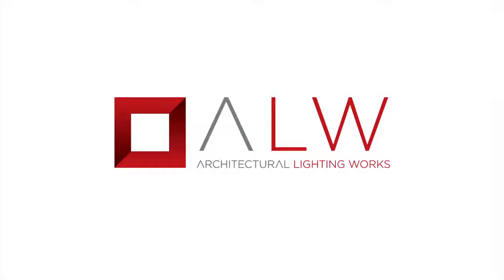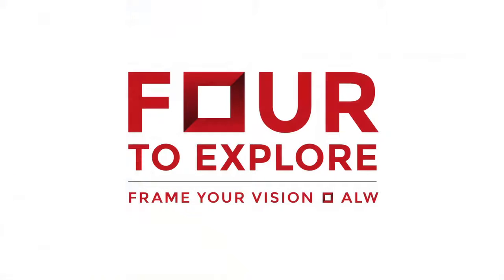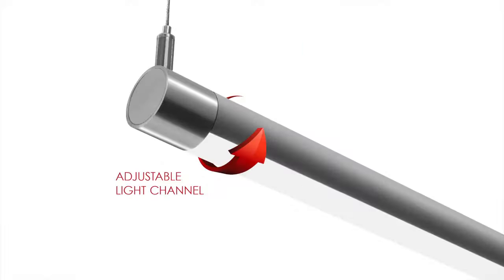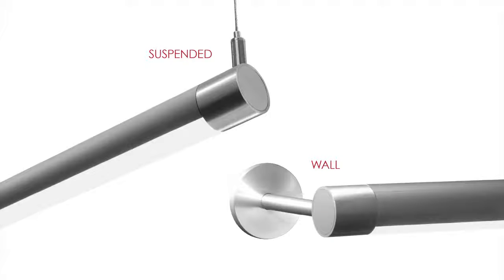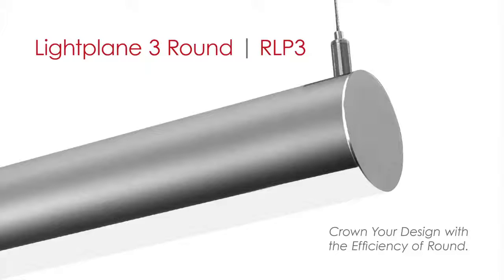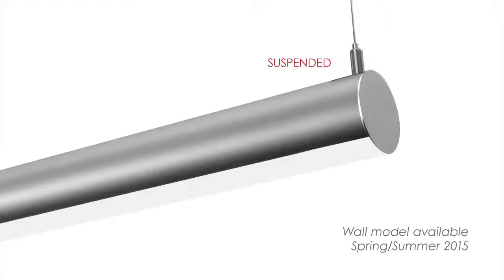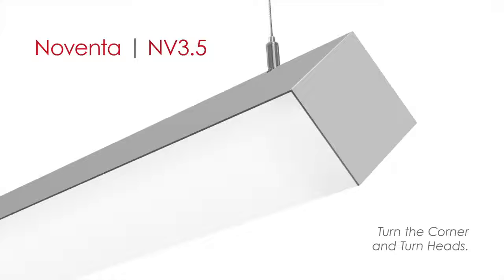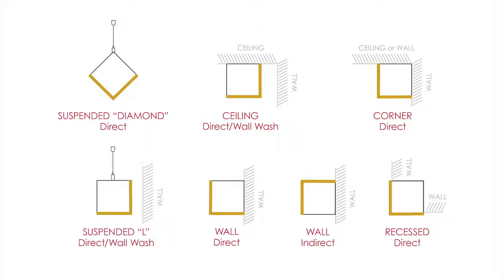LIGHTPLANE 3 ROUND | RLP3 BY ALW LIGHTING USA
Lightplane 3 Round has been engineered to be the slimmest direct/indirect LED luminaire on the market with an integrated driver.
Recognized as a 2014 IES Progress Report selection
and Best of 2014 by Archinterious, Lightplane
Round 3 is a highly efficacious LED luminaire with
an integrated driver. Compact in size with a 3”
diameter housing, Lightplane Round 3 produces
direct, indirect or direct/indirect illumination.
When specified as a direct/indirect luminaire,
a dual circuit option allows the uplight and
downlight components to be controlled separately.